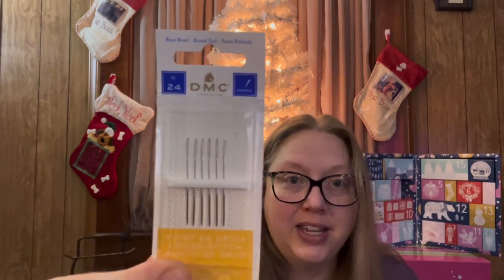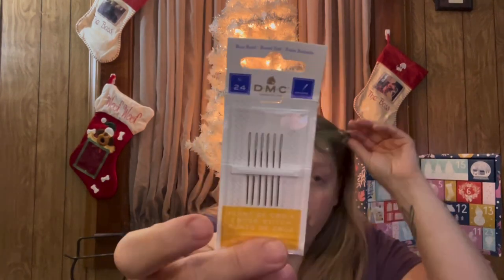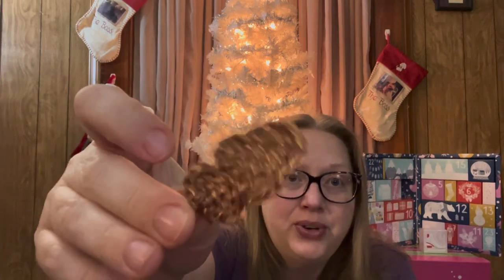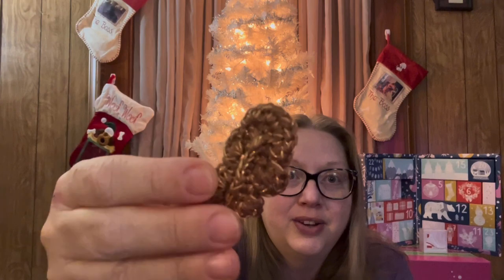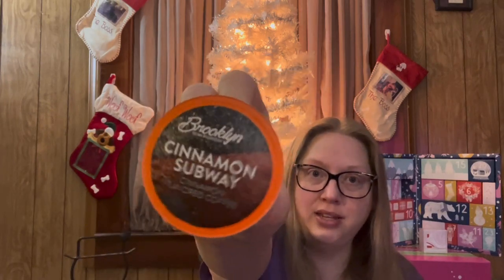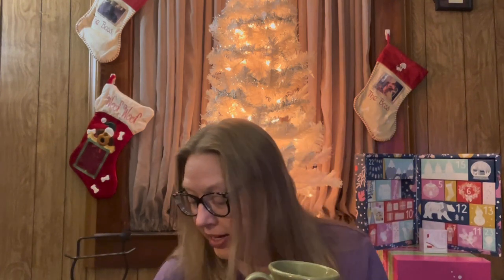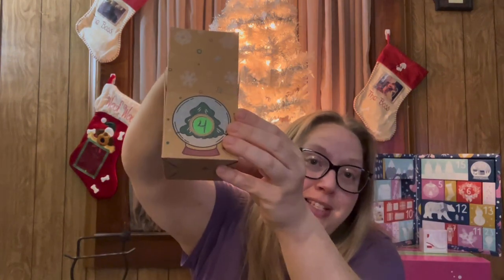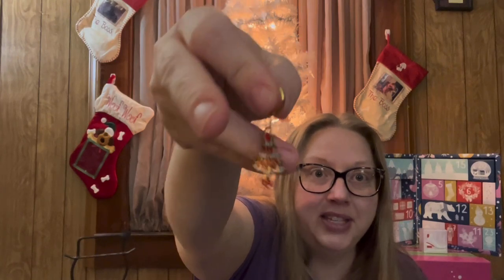Vlogmas Day 4 ⎮crochet ⎮adventcalendar2023 ⎮crochetsnowflake ⎮stitchmarkers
Happy Mail:
         Rebecca Cornett

💠Advent Boxes (Amazon)

💠Coffee Pod Sampler (Amazon)